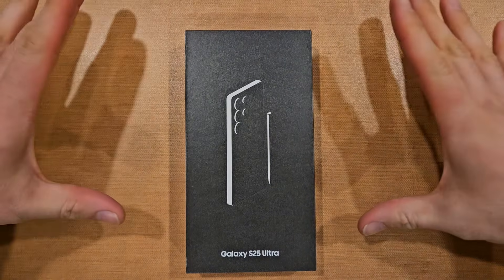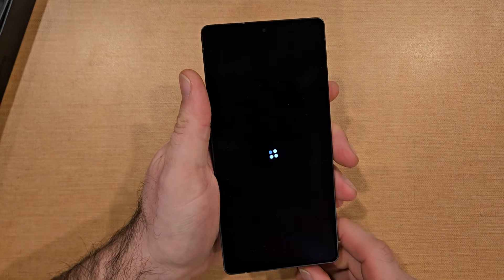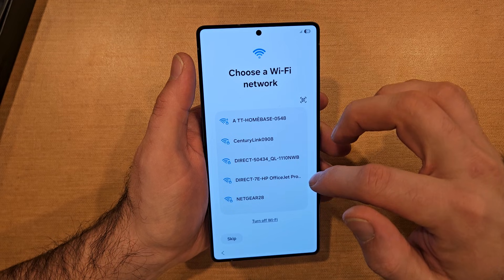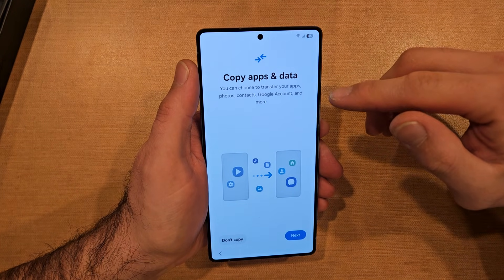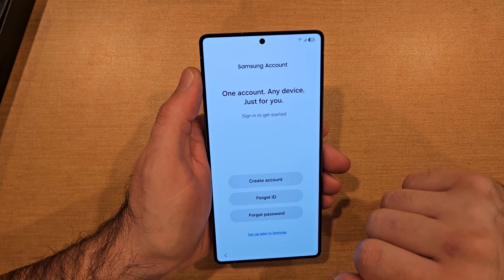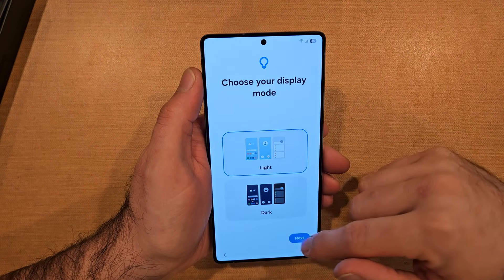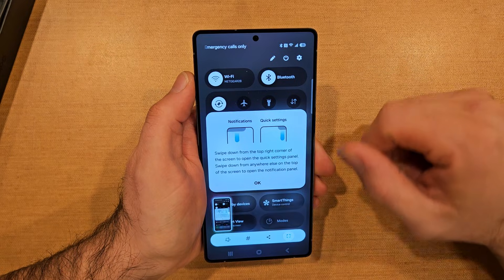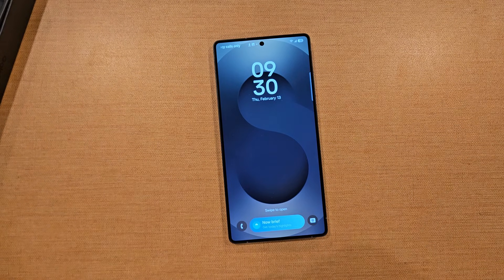How to start up a Samsung Galaxy S25 Ultra. going through the startup wizard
How to go through the start up steps on the Samsung Galaxy S25 Ultra. Setting everything up and getting to the home screen.